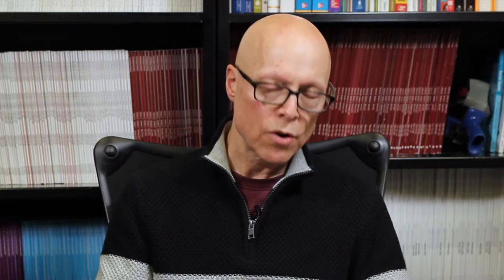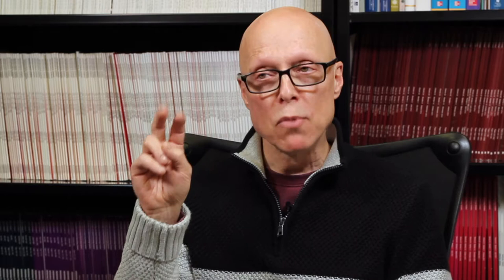Scott Plous - What is Action Teaching?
Scott Plous joined the Wesleyan University faculty in 1990. His research interests include the psychology of prejudice and discrimination, international security, decision making, and the human use of animals and the environment.

Among social psychologists, Professor Plous is perhaps best known as the founder and Executive Director of Social Psychology Network, a suite of nonprofit web sites supported by the National Science Foundation, several other organizations, and members from more than 65 countries. Collectively, these sites have received more than 350 million page views.

Professor Plous is a Fellow of the Association for Psychological Science, the American Psychological Association, the Society for the Teaching of Psychology, the Society of Experimental Social Psychology, and the American Association for the Advancement of Science, and he has served on the FABBS Foundation Board of Directors, the Institute for Humane Education Curriculum Advisory Board, and SPSSI Council. He is a former recipient of the American Psychological Foundation Charles L. Brewer Award for Distinguished Teaching of Psychology as well as several APA division awards, including the William James Book Award (for his book The Psychology of Judgment and Decision Making), the Gordon Allport Intergroup Relations Prize, the Otto Klineberg Intercultural and International Relations Award, the SPSSI Award for Outstanding Undergraduate Teaching and Mentoring, an APA Division 1 Presidential Citation for developing Social Psychology Network, and the SPSP Award for Distinguished Service to the Society.

He has twice received the Binswanger Prize for Excellence in Teaching from Wesleyan University (in 1998 and 2011), and in 2006 he was named "Connecticut Professor of the Year" by the Carnegie Foundation and Council for Advancement and Support of Education. In addition to teaching at Wesleyan, Professor Plous has taught summer school for the Harvard University Program in Trento, Italy (2011); summer school at Beijing Normal University in China (2014); and courses on social psychology, social justice, and human rights on Semester at Sea (2015 and 2018). He also teaches a free online Social Psychology course that has received more than 720,000 enrollments from students in approximately 200 countries.